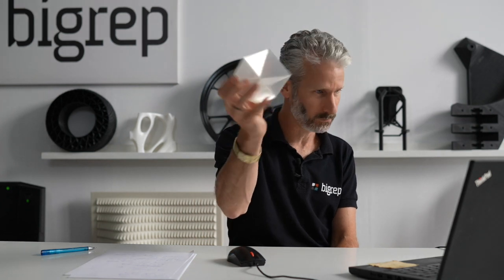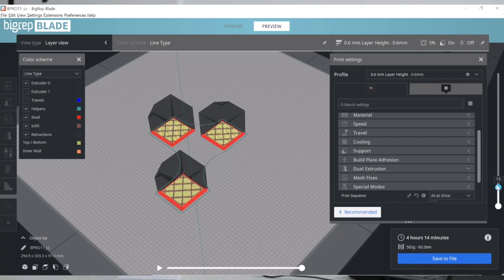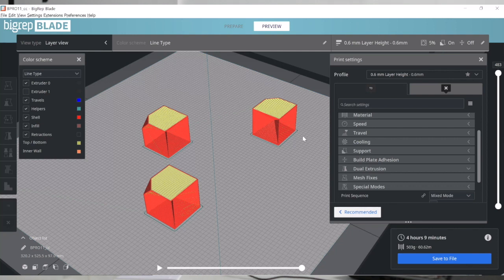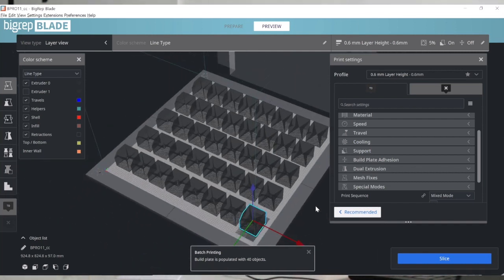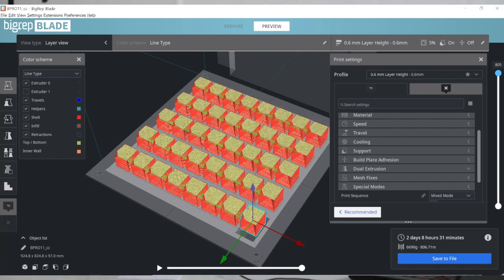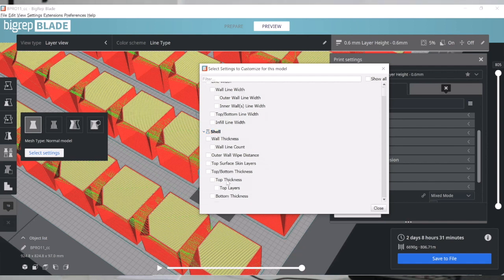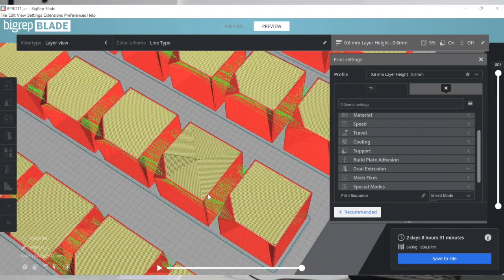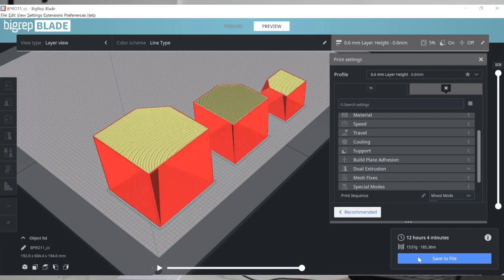Batch 3D Printing on a Large Format 3D Printer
With a large-format 3D printer, you can not only print large parts. You can also print a lot of smaller parts in one go.
Michel from BigRep explains how to get the most parts out of your 3D Printer and how to make sure you will get the highest quality.